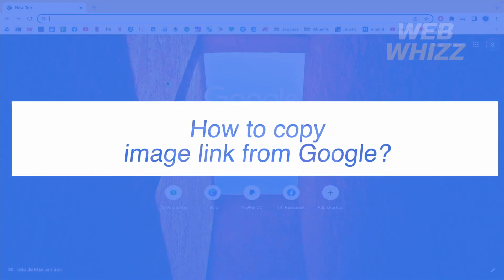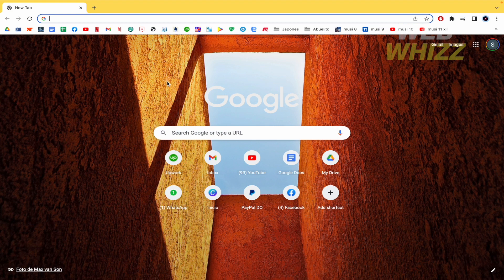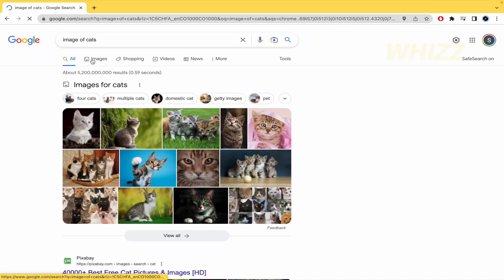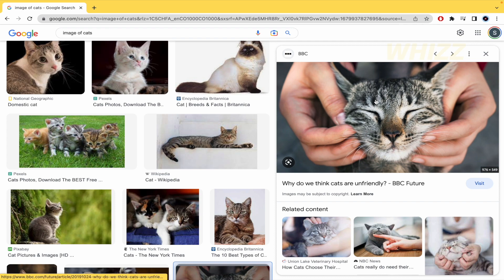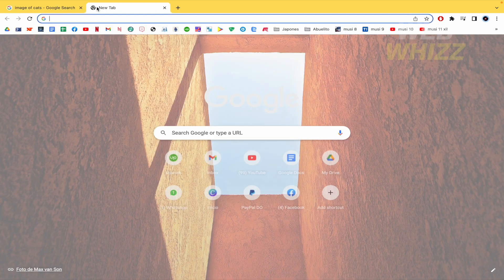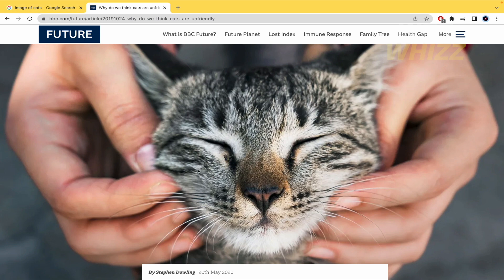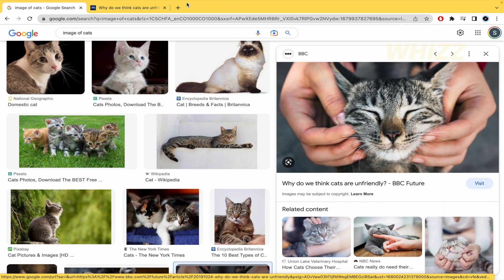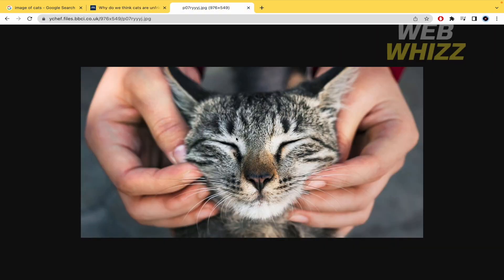How to Copy Image Link From Google in Laptop/PC - Easy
How to Copy Image Link From Google in Laptop/PC